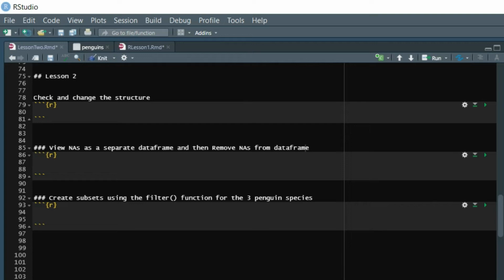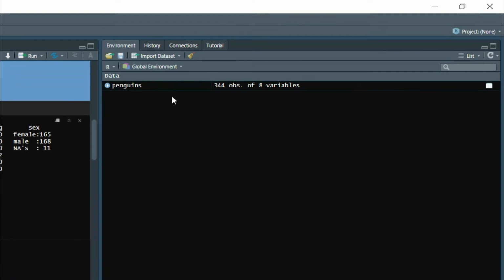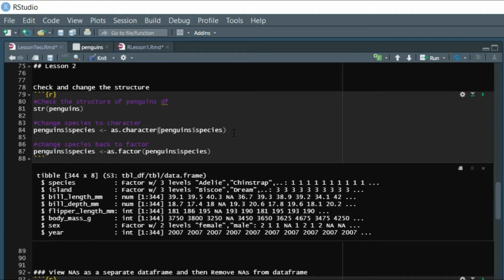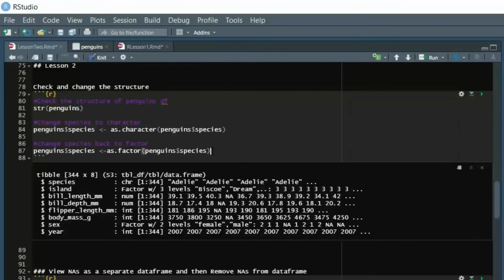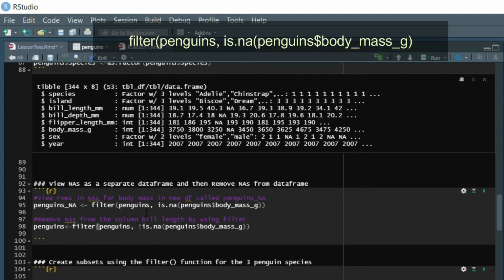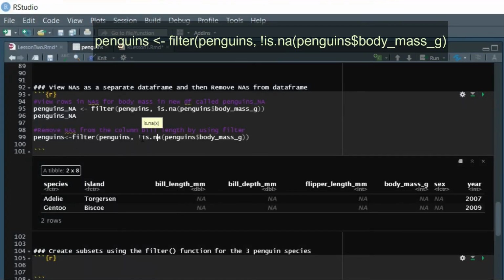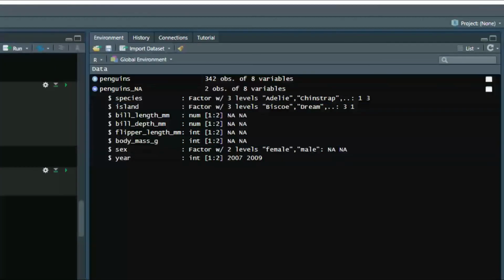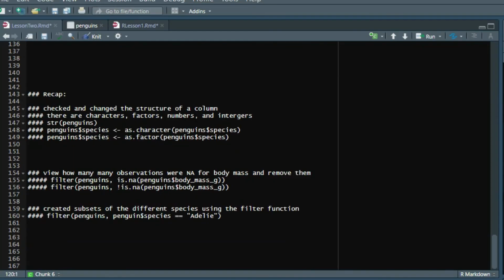LearningRTogether: Lesson Two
In this R tutorial video we learned how to view and change the structure of our data, how to view observations (rows) in which data is not available for a variable (column), and remove the observations with NAs, and how to create subsets using the filter function.